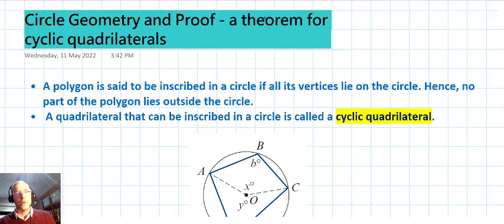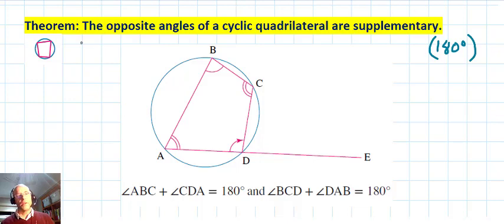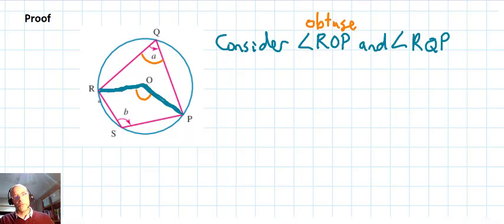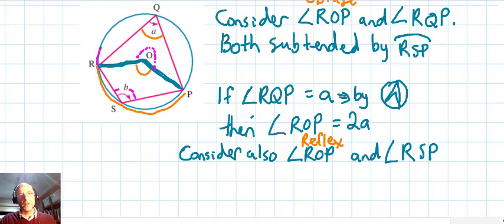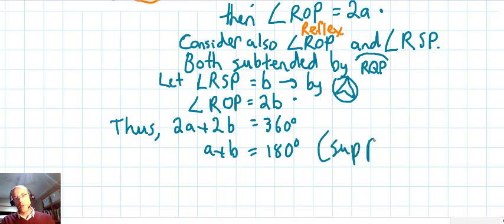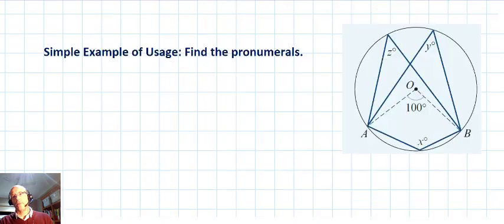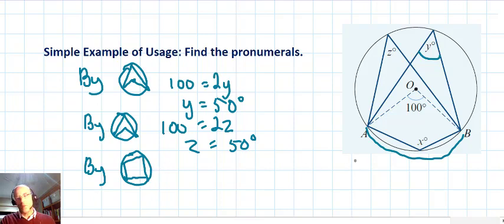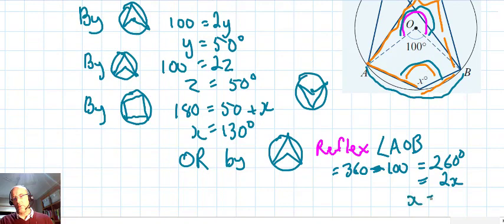Opposite Angles in a Cyclic Quadrilateral are Equal.